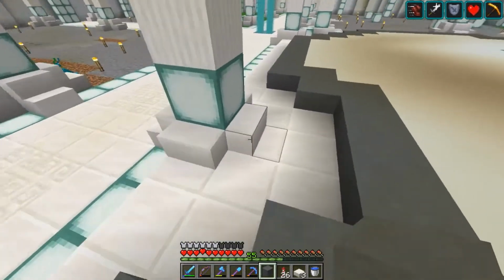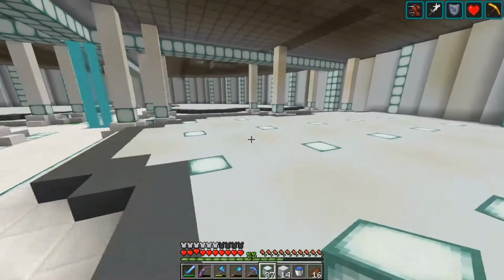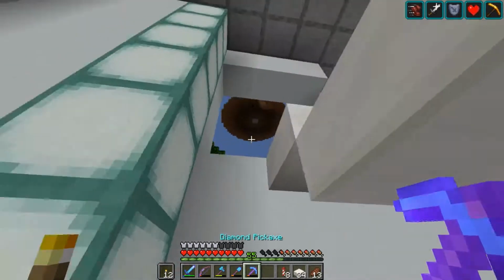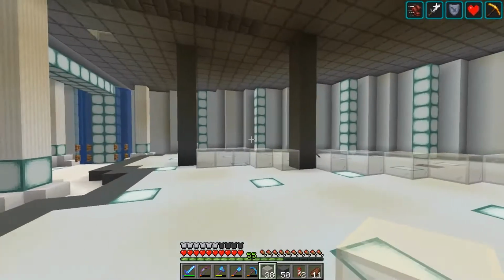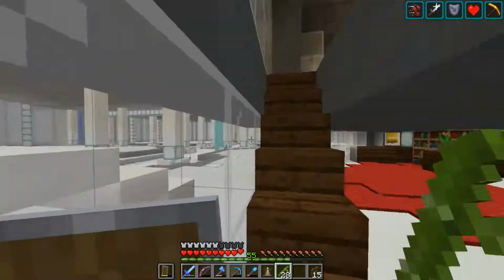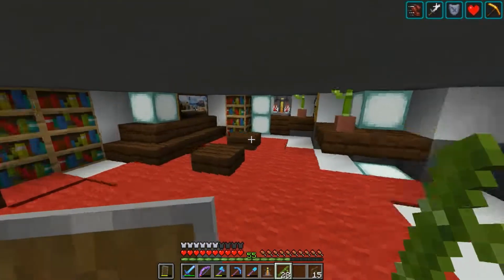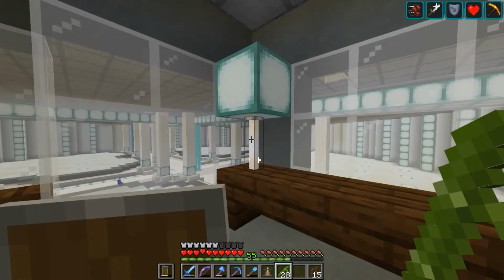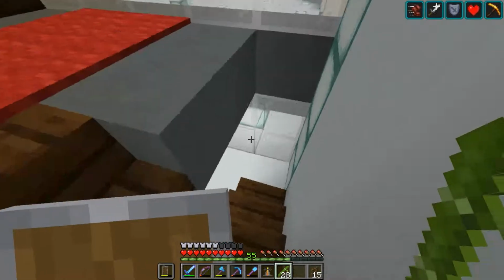House In A Massive Underground Base/Bunker In Minecraft 1.14 - Minecraft Lets Play - MHW 46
In this episode we build a house in the massive underground base/bunker we build last episode, complete with living space and decorations.